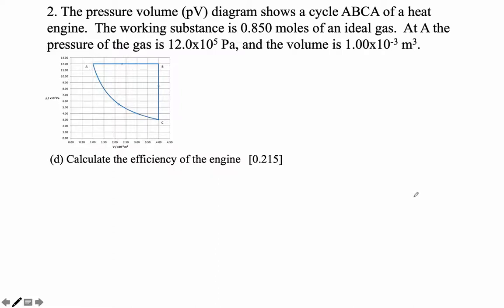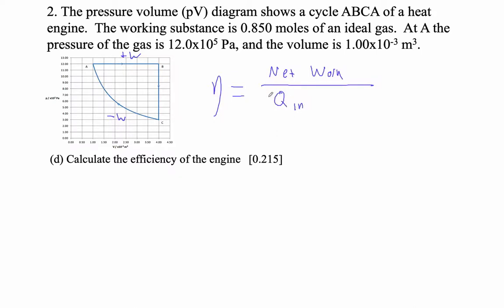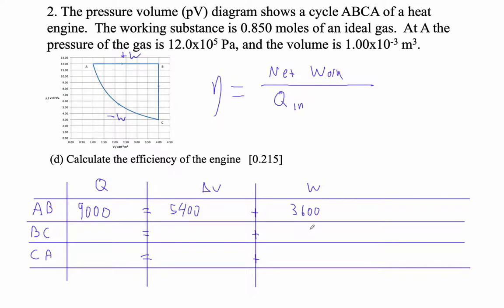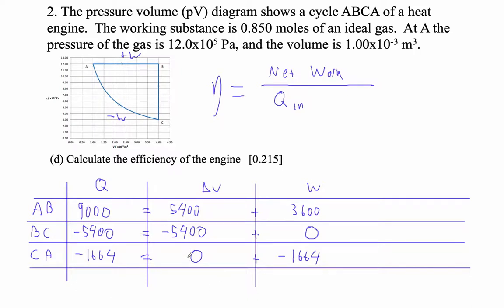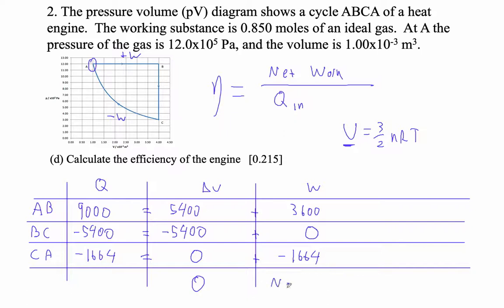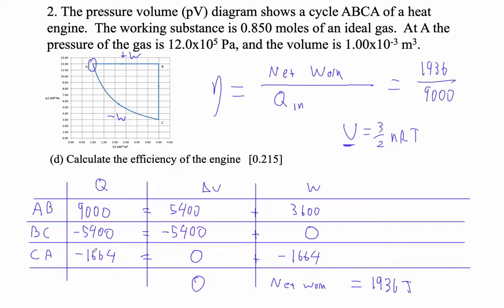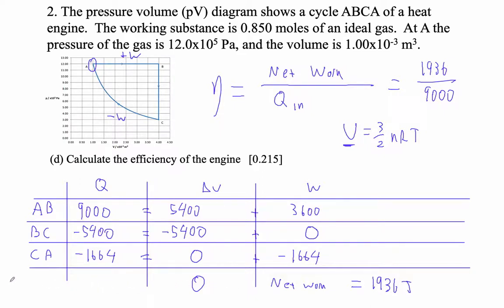HTPIB14Z Mock Test 2 d